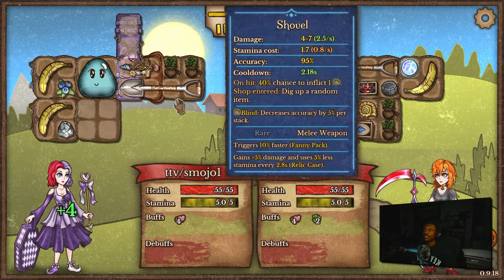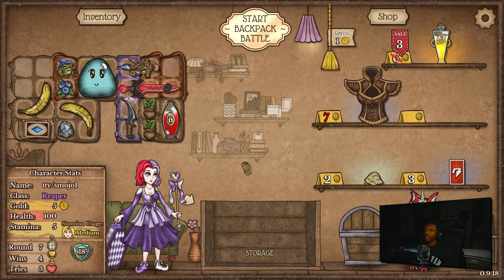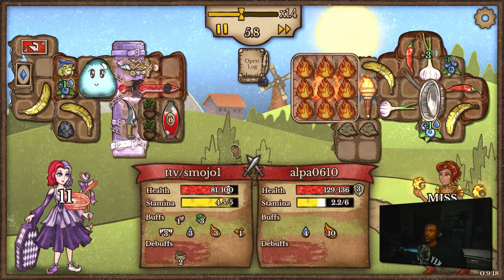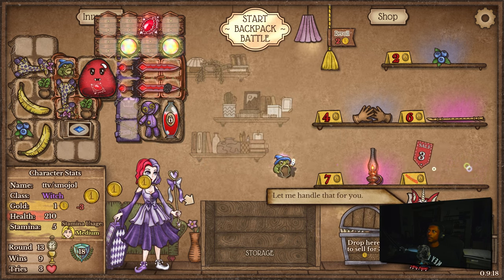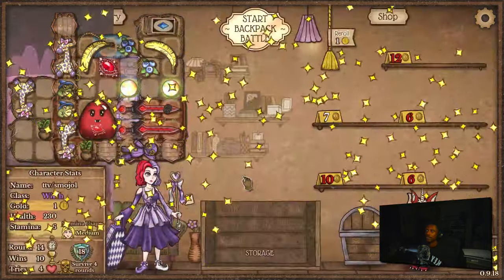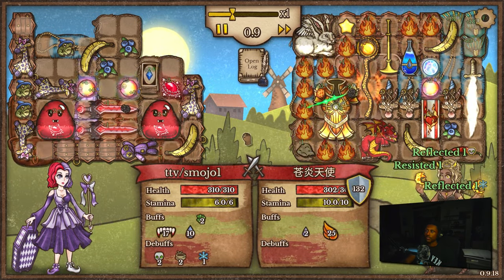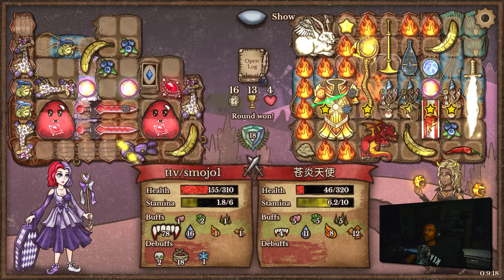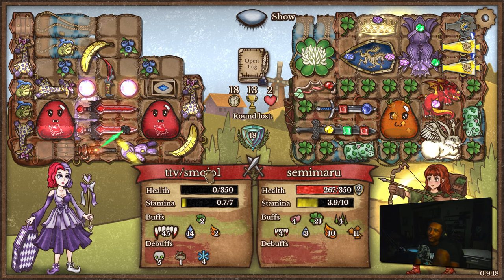This build just isnt fair | Backpack Battles